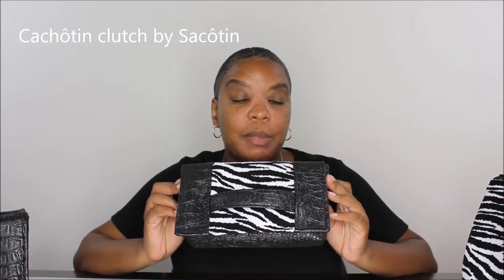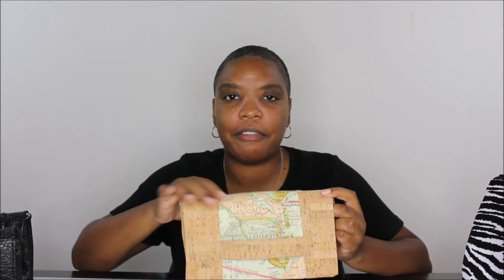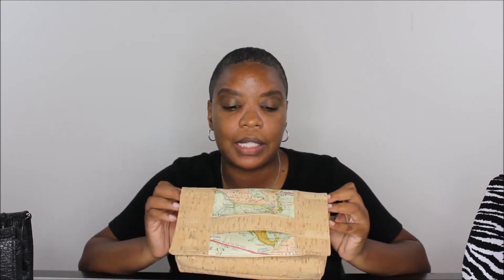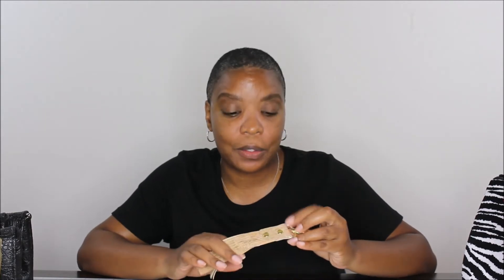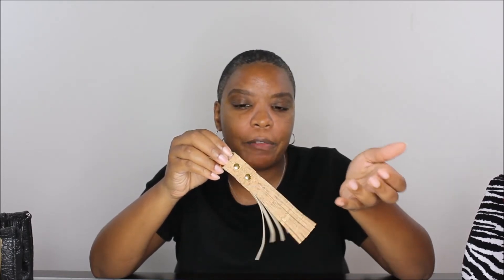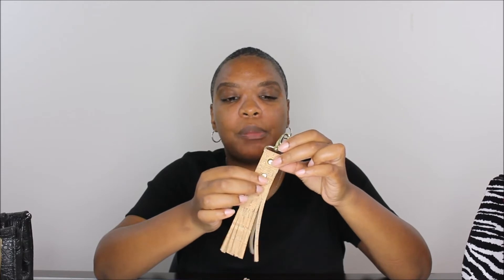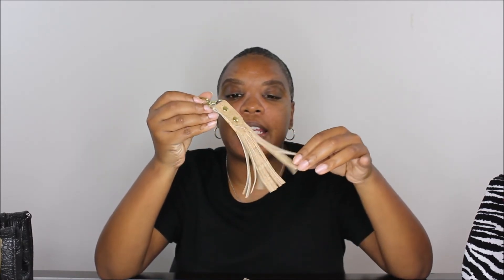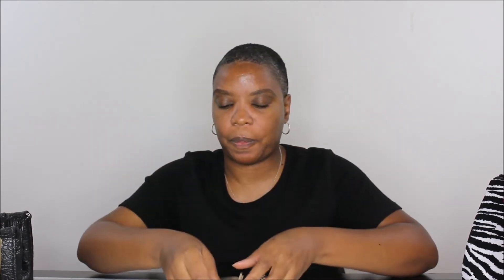Weekly Sewing Recap 5